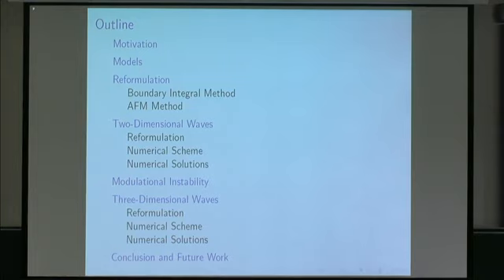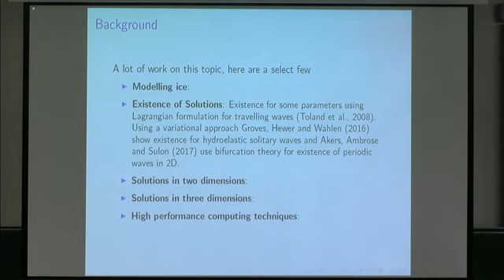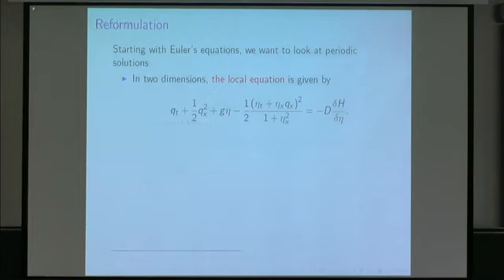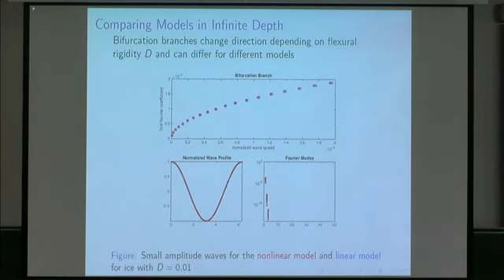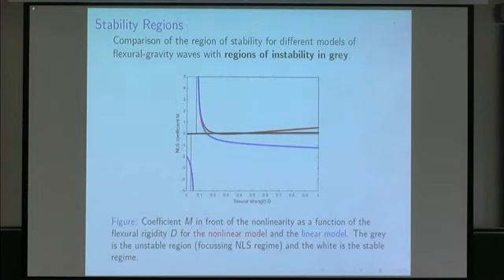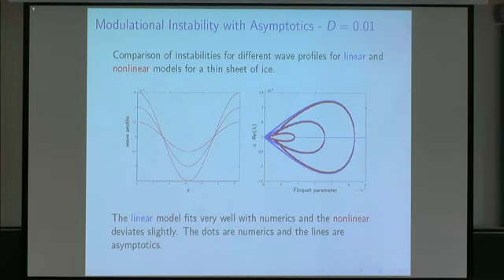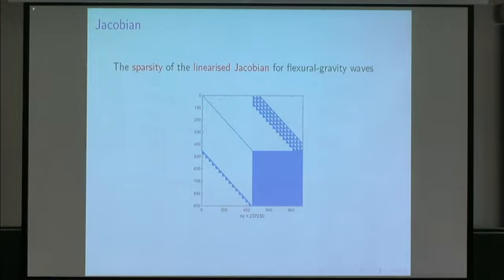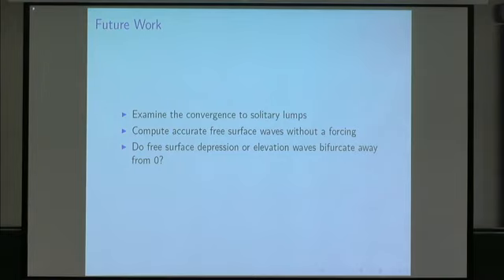SIPW02 | Dr. Olga Trichtchenko | Computing Flexural-Gravity Waves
Speaker: Dr Olga Trichtchenko (University of Western Ontario)
Date: 3rd Oct 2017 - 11:00 to 11:45
Venue: INI Seminar Room 1
Title: Computing Flexural-Gravity Waves
Event: (SIPW02) Ice-fluid interaction
Abstract: Co-authors: Emilian Parau (University of East Anglia), Jean-Marc Vanden-Broeck (University College London), Paul Milewski (University of Bath)In this talk we will discuss waves travelling under a layer of ice, which is represented as a thin elastic plate. We will compare and contrast different models for these types of waves and discuss the techniques involved in computing their solutions.